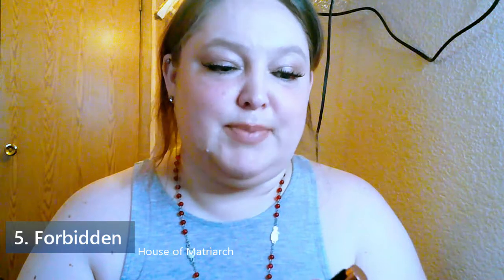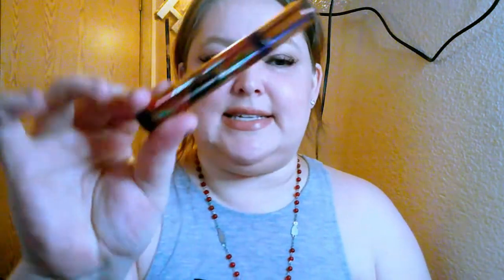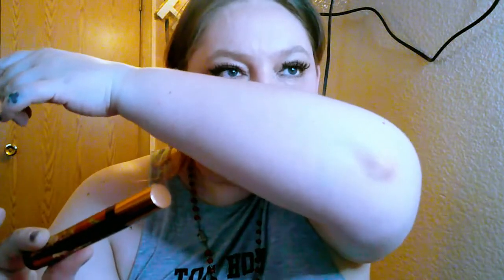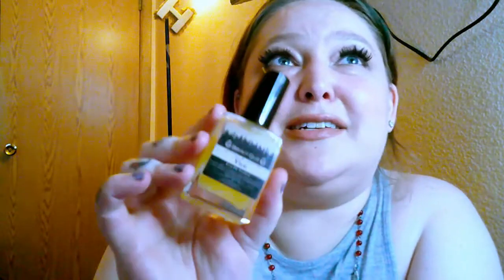TOP 5 INDIE PERFUMES | All Time FAVORITES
Top Notes: Absinthe, Damiana
Heart Notes: Papyrus, Mushrooms, Tuberose
Base Notes: Precious woods, Snake leather, Terracotta

A small batch limited edition… delectably fresh King cake, chicory coffee, spilled Sazerac, Spanish moss, rusted iron, and Louisiana vetivert root.

Tobacco, Woods, Sea Mist, Lime, Spices.

If “black metallic” had a fragrance, it would be this. Dark and bright and dark and bright again, deep musks streaked with mint, black resins with subtle flashes of orchid and buttery honeysuckle.

Steam billows rolling off a vessel of fresh made Turkish coffee, marshmallow goo tainted by graham cracker crumbs, toasted hazelnuts and blanketed in black chocolate.

FTC: This is a NOT a sponsored video, all items were purchased at my own expense. All opinions given are my own. Fragrances marked with a star (⭐️) were provided by Your Perfumed City™.